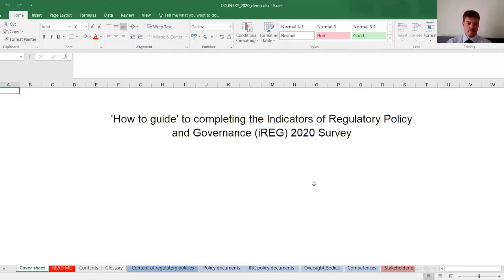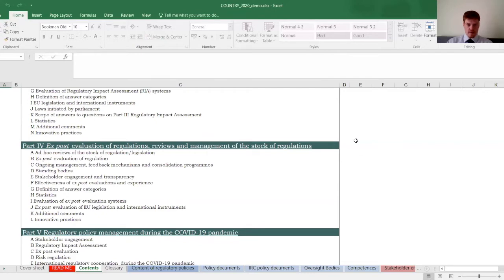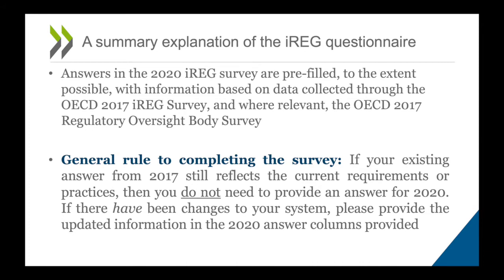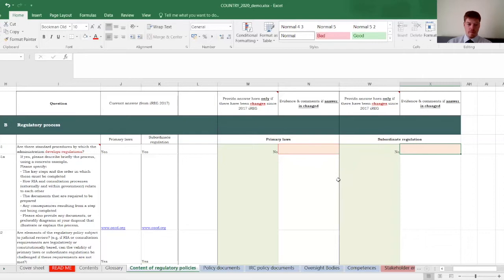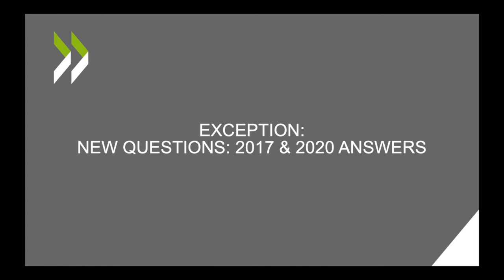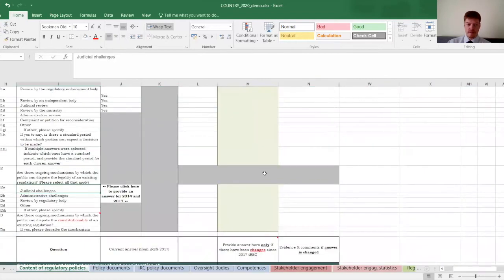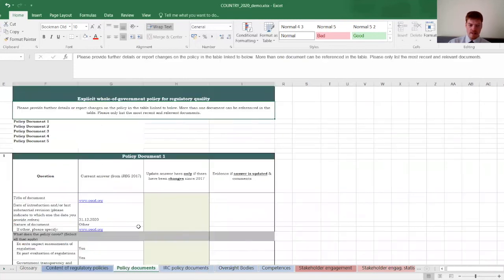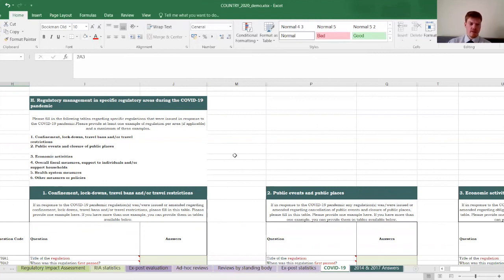OECD iREG How to guide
Instructional video to assist you in completing the OECD Survey on regulatory policy (iREG 2020).
To facilitate your navigation through the video, we provide the following guide:
Introduction: 0:04
Structure of the survey: 1:19
Advice to completing the Survey: 6:05
General rule: 6:38
Changes in requirements and practices: 7:52
Exception 1 - New evidence required: 11:22
Exception 2 - New questions: 2020 answer only: 12:54
Exception 3 - New questions: Answers for 2017 (and possibly 2020): 14:32
Exception 4 - New questions: Answers for 2014 (and possibly 2017, and 2020): 16:27
Glossary & clarifications: 19:25
Covid-19: 22:05
Contact and additional information: 25:49